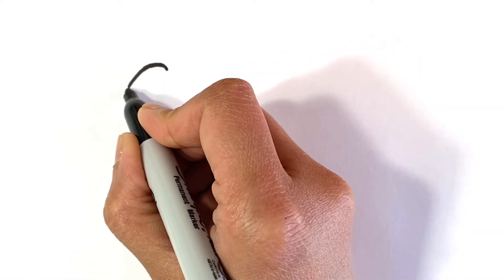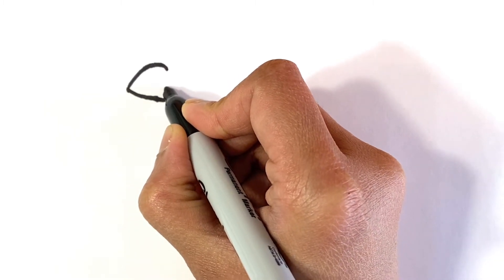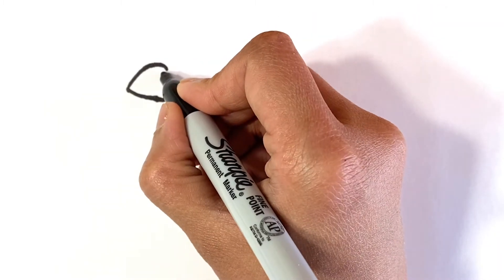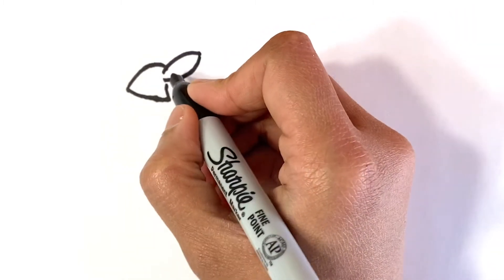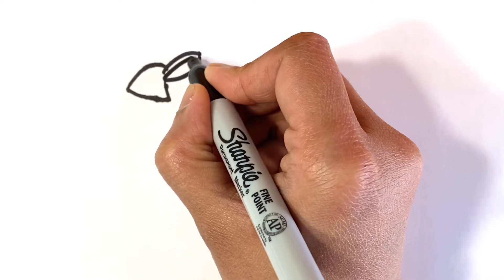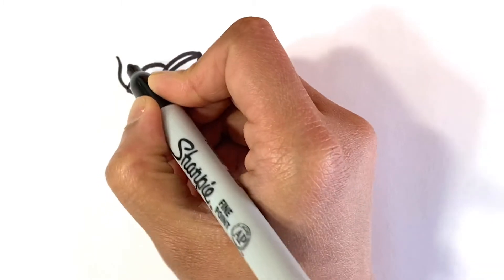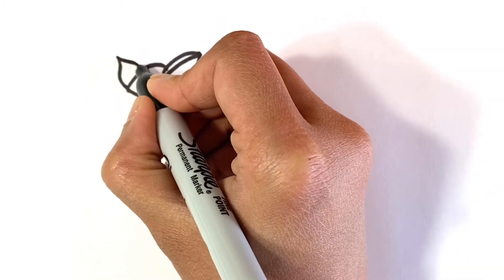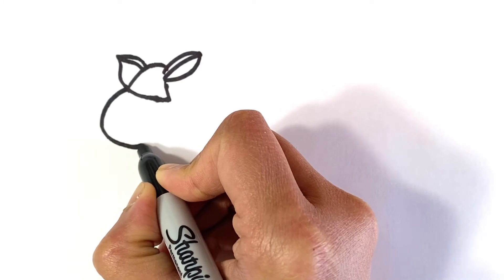How to draw a horse video How to draw a horse step by step for beginners slow and easy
Let's learn to draw a cute horse in this drawing video. The horse drawing is colored with 2 shades of brown. The horse's face and body in light brown and the horse hair and horse tail in dark brown colour. It's an easy follow along video for kids. They can pause and draw in their own speed. The horse is small like a pony.

Supplies:
Black sharpie marker
colors - light brown, dark brown, pink

 Easy, simple follow along drawing lessons for beginners.
Fun, Cute painting ideas for kids and beginners Learn How to Draw the EASY, Step by Step Way while having fun and building skills and confidence.
 Art and learning videos suitable for all ages. Drawing Tutorials on everything You can learn how to color with markers, color pencils and much more.
FUN ART CHALLENGES, DIY's ,doodles, bujo ideas can also be found here! Celebrate Christmas, Halloween, Mother's Day, Father's Day, Christmas, Valentines, New Years, Birthdays, etc. with easy and simple drawings just for the occasion!
Make them into handmade cards which are the best! Enjoy Art and have fun being creative and becoming an artist!
English (USA - American & European Union) : Learn easily how to draw Easy. Online Drawing Art class.
Spain: Aprende fácilmente cómo dibujar Fácil. Clase de dibujo en línea.
Turkish: Kolay çizmeyi kolayca öğrenin. Çevrimiçi Çizim Sanatı sınıfı.
Arab: تعلم بسهولة كيفية رسم سهل. الطبقة الرسم على الانترنت.taealam bshwlt kayfiat rusim suhla. altabiqat alrasm ealaa alaintarnat.
Germany: Erfahren Sie ganz einfach, wie Sie Easy zeichnen. Online Zeichenstunde.
France: Apprenez facilement à dessiner facile. Cours de dessin en ligne..
Italy: Impara facilmente come disegnare Facile. Classe di arte di disegno online.
Latin: Securus discere facile duci. Tractus Online Ars genus.

horselinedrawing